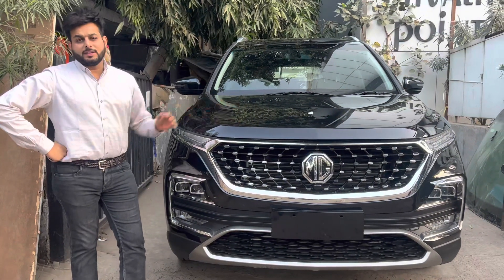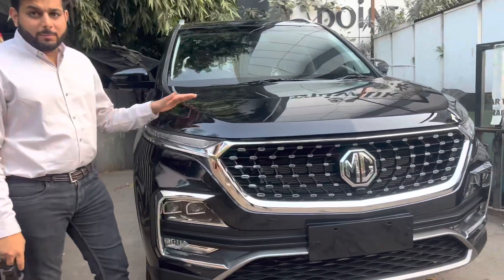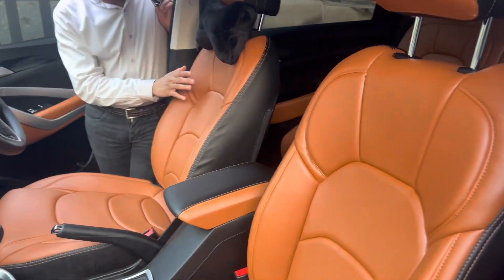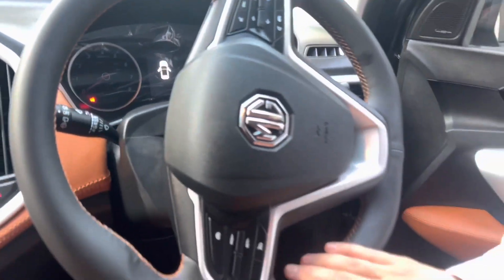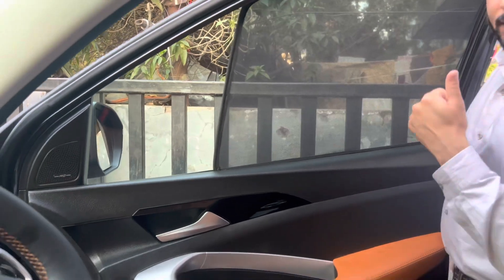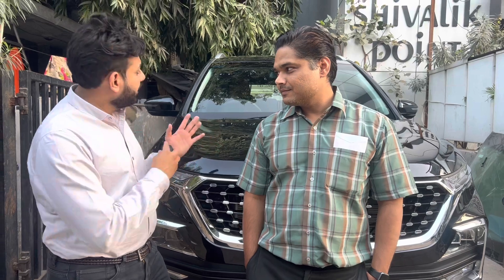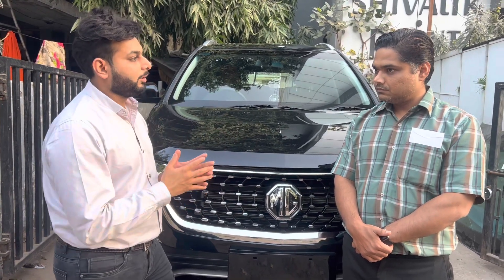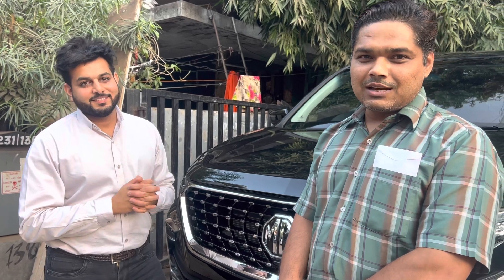MG HECTOR INTERIOR MODIFICATION UNDER 30K.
For Retail Installation Labour Charges Extra
Calcutta Motors GF-001, Shivalik Point, Mithakhali 6 roads, Navrangpura, Ahmedabad 380006

Please Contact Below Sales Representatives
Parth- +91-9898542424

Please call only in Business Hours 10.30 AM - 7.00 PM No calls on Sundays Sundays weekly day off.
We do business across the india🇮🇳
Only Prepaid Orders COD orders will be not entertained.